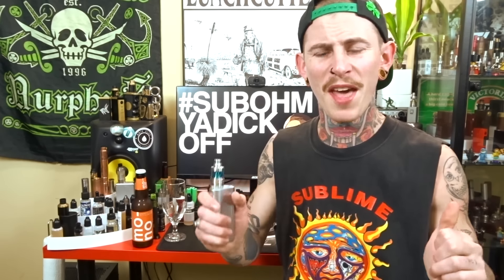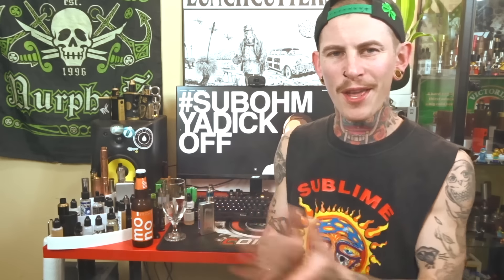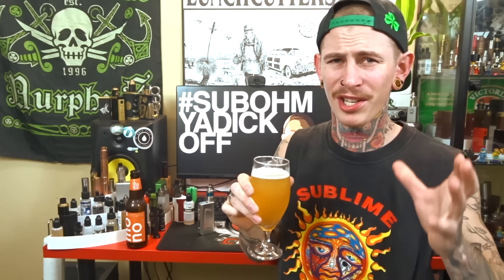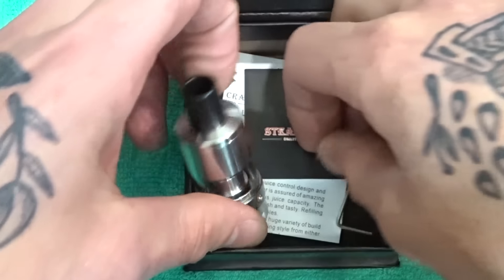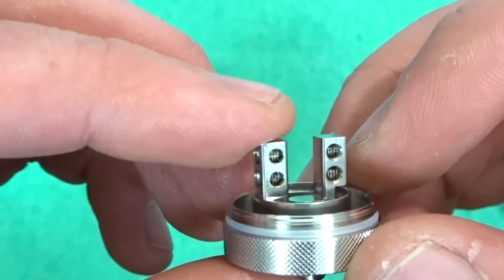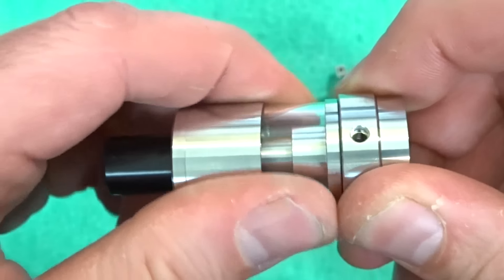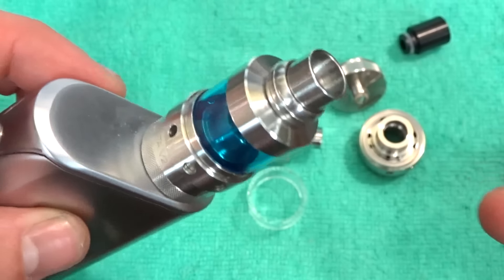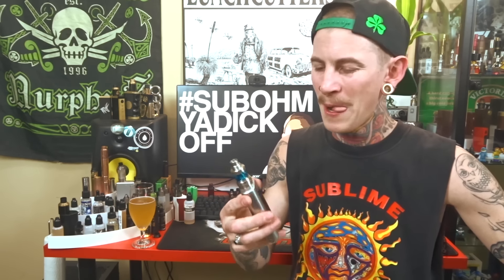Aromamizer V2 RDTA from Steam Crave - The Vaping Bogan